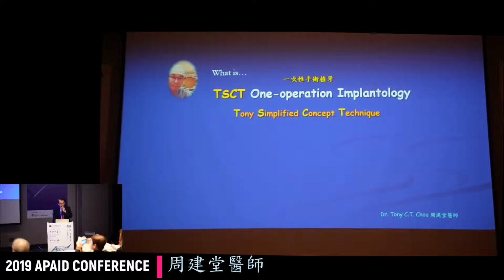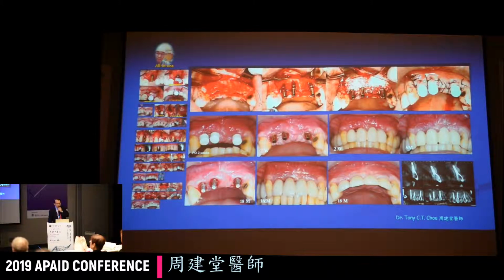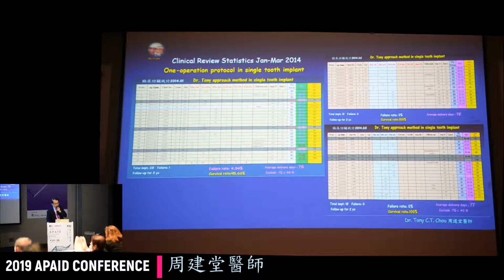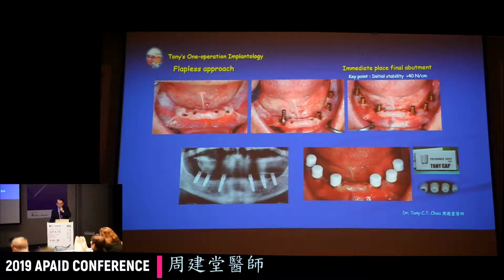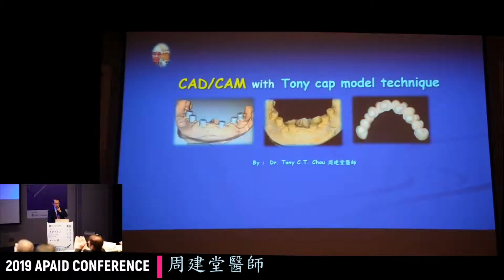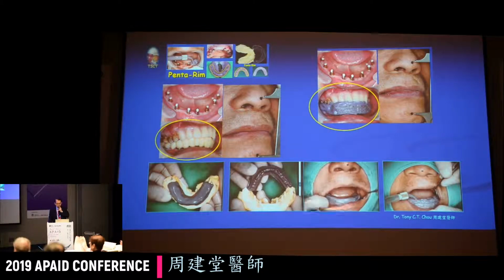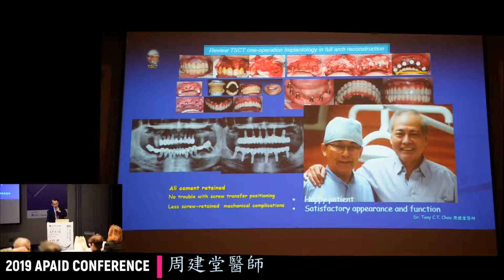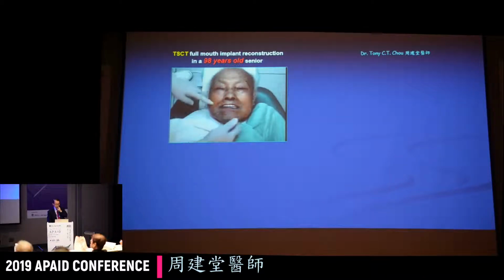Professor Tony Zhou Jiantang about TSCT at 2019 2019 APAID CONFERENCE周建堂醫師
Professor Tony Zhou Jiantang about  TSCT at 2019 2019 APAID CONFERENCE周建堂醫師在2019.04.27於亞太植牙醫學會國際年會中發表TSCT新方法與近期案例分析。會中來自各國口腔種植專家對於TSCT的手術觀念充滿信心。